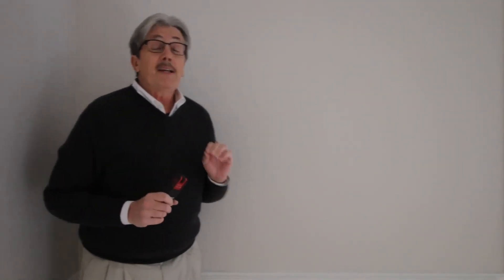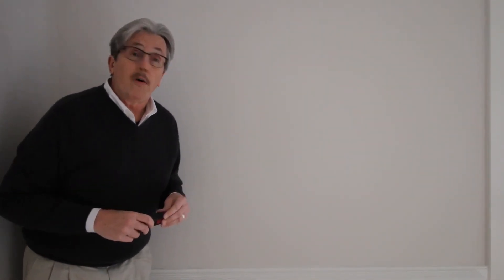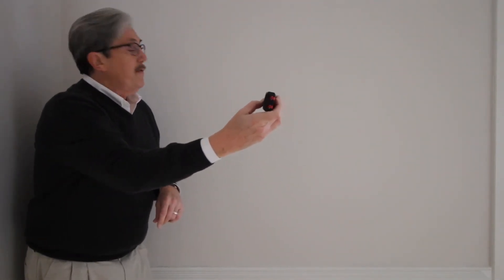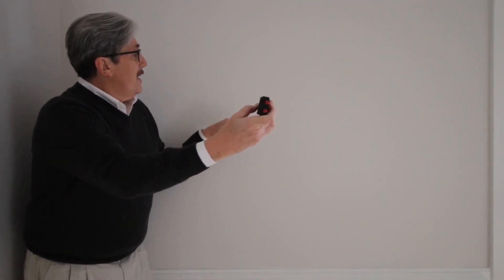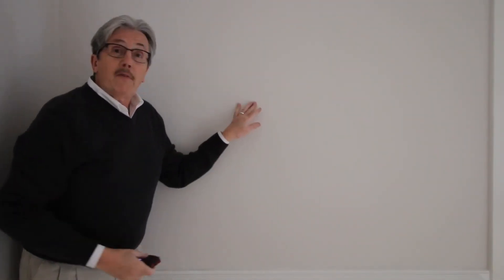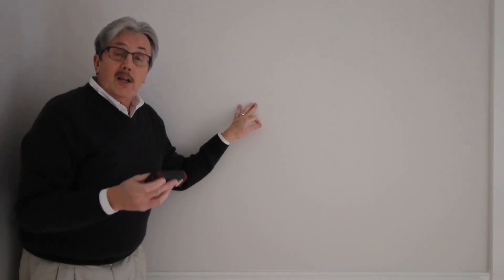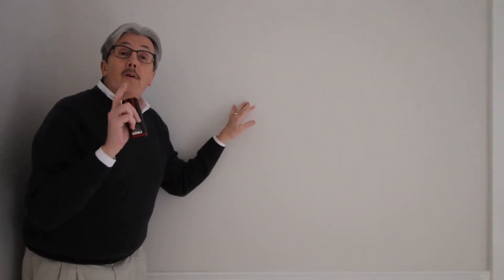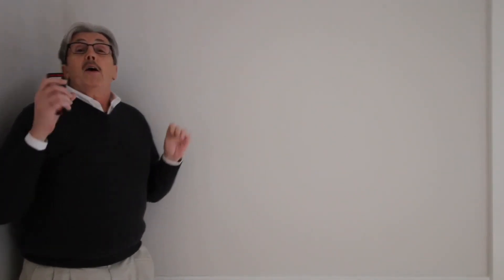Measuring a Condo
Condominium measurements per ANSI.